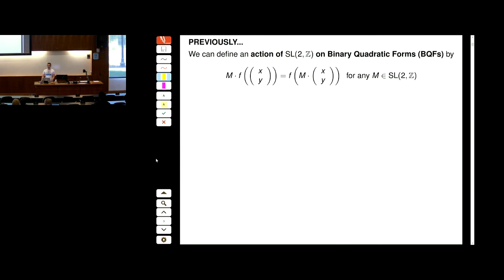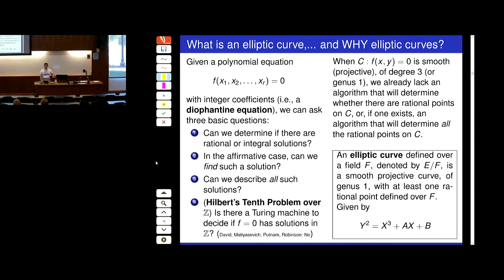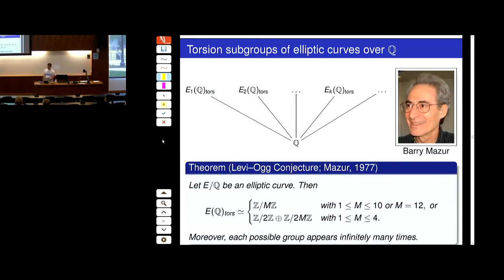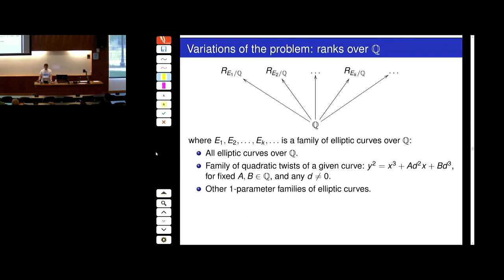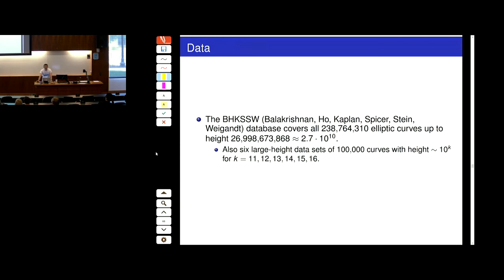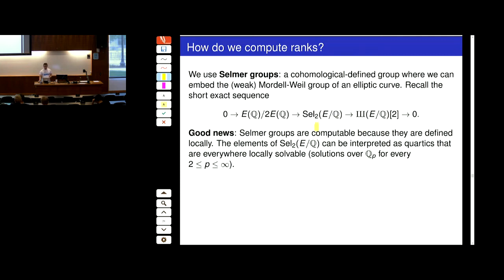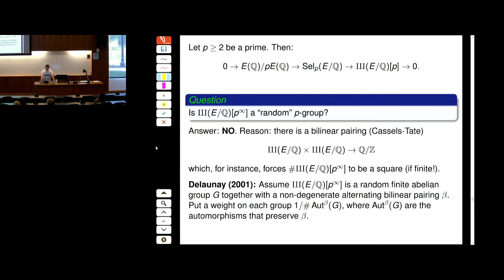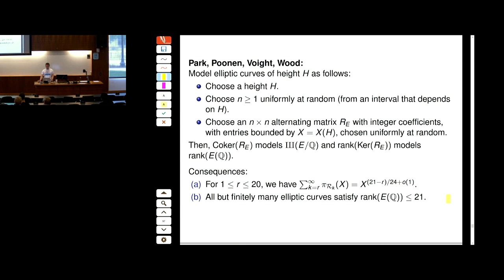CTNT 2018 - "Arithmetic Statistics" (Lecture 4) by Álvaro Lozano-Robledo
This is lecture 4 of a mini-course on "Arithmetic Statistics", taught by Álvaro Lozano-Robledo, during CTNT 2018, the Connecticut Summer School in Number Theory. For more information about CTNT and other resources and notes,